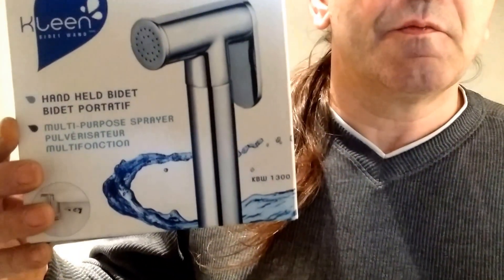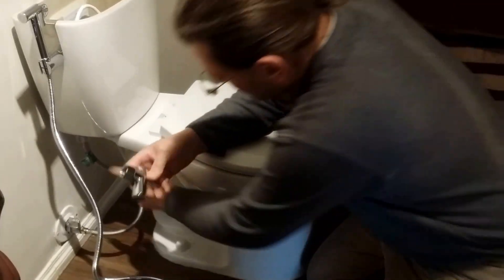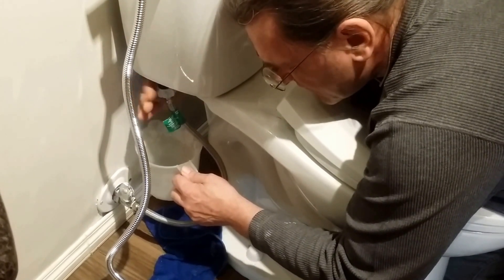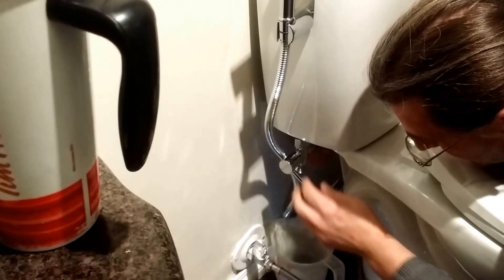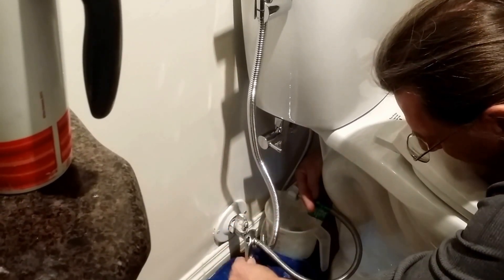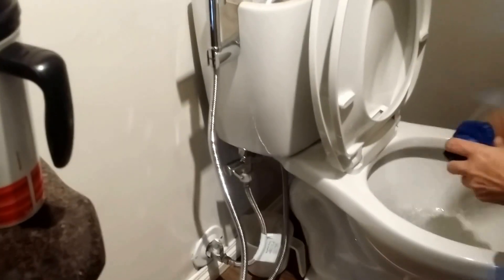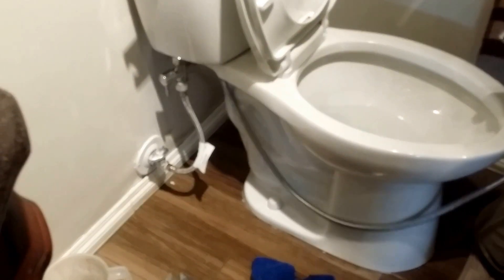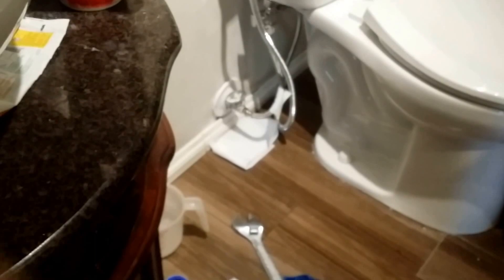Kleen Bidet Portable Hand Wand Install On North American Toilet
Installing a Kleen portable bidet hand wand on an American Standard brand toilet.